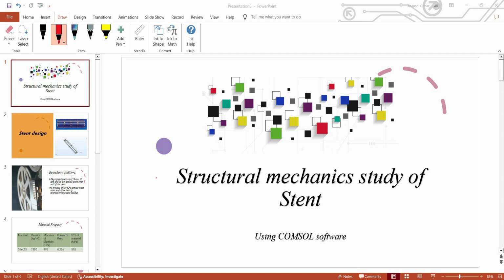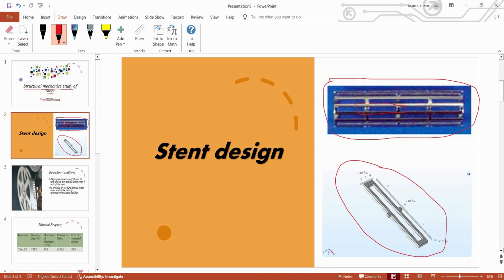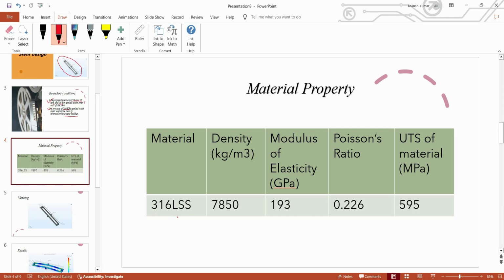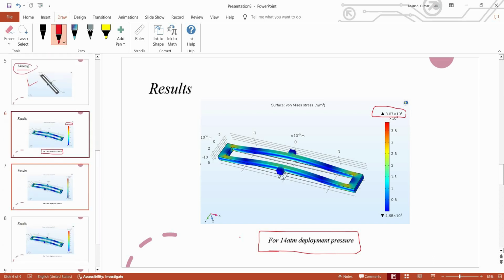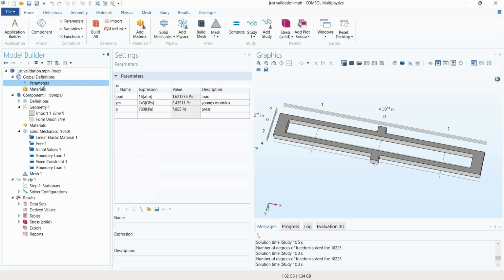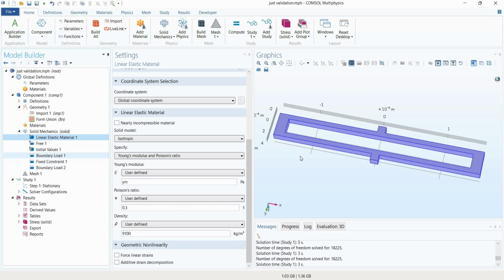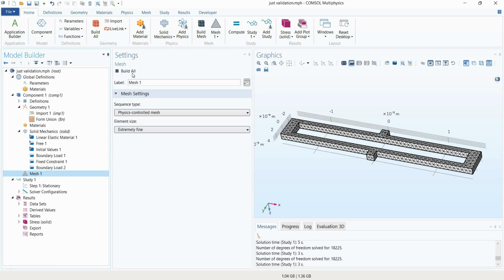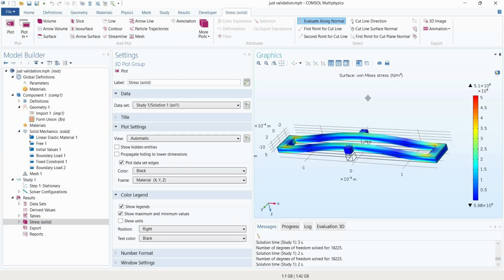Structural Mechanics Study of Stent Using COMSOL software | Structural Analysis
Video Correction: In this particular structural mechanics study we have used the material  L605Co-Cr instead of  316LSS.
➡️L605Co-Cr material properties are:
 Density(kg/m3): 9100
 Modulus of Elasticity (GPa): 243
Poisson’s Ratio:  0.3
Title: 🛠️ Structural Analysis Tutorial: Exploring COMSOL Multiphysics
➡️Dive into structural mechanics with me as we analyze stent design using COMSOL software! 💻
➡️Learn step-by-step about simulating and understanding stent behavior.
➡️Explore the mechanics behind stent deployment and deformation. 🫁
➡️Perfect for engineers and medical professionals alike!

🎬 Explore our comprehensive playlist on structural analysis and COMSOL Multiphysics for a deeper dive into engineering simulations!